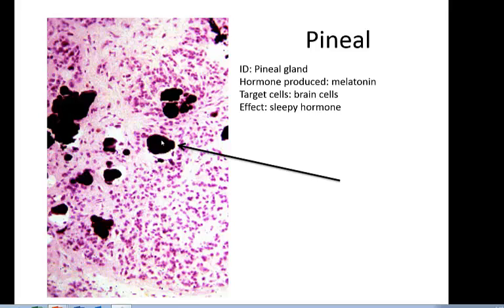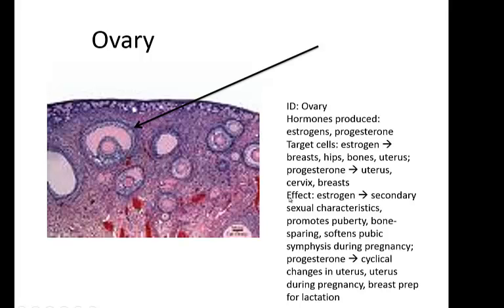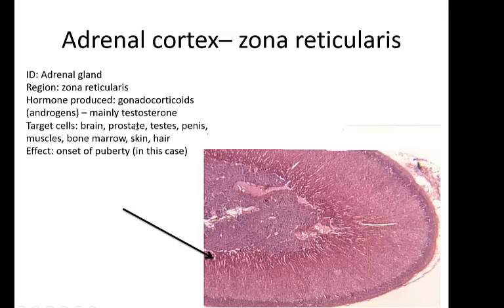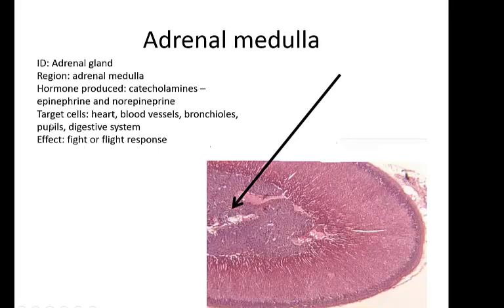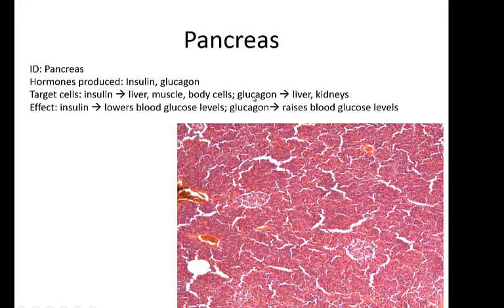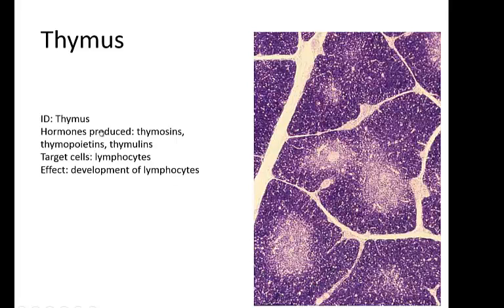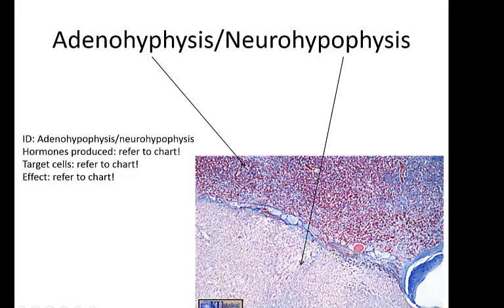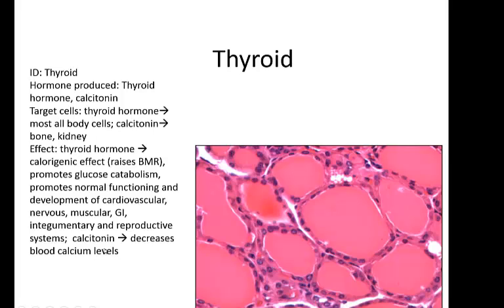Endocrine Practical Review